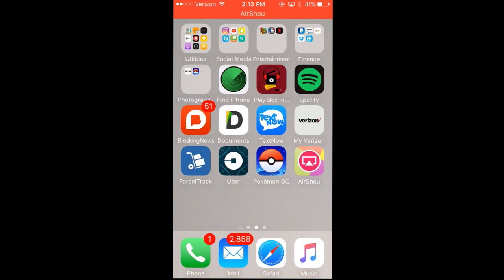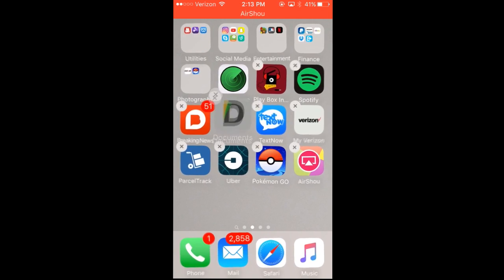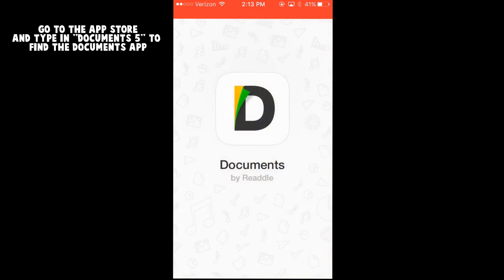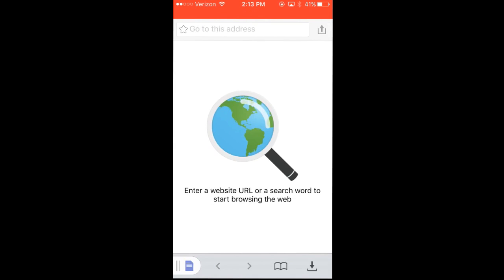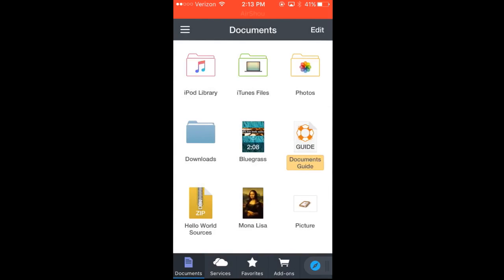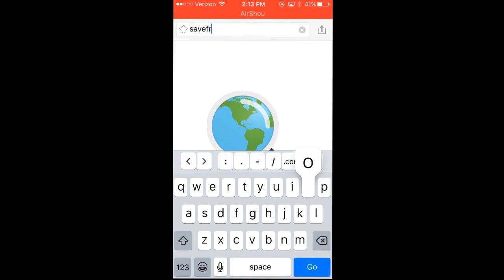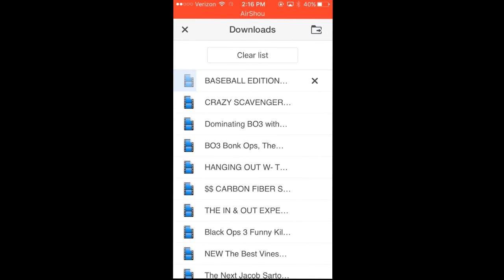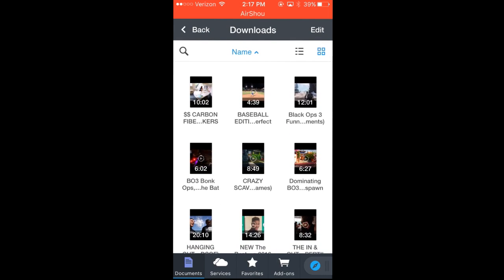HOW TO WATCH YOUTUBE VIDEOS OFFLINE!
In this video I shoud you guys how to watch YouTube videos offline.

Join the PotatoNation!